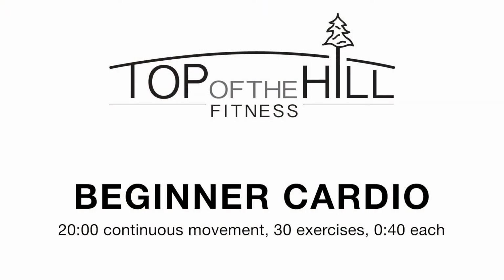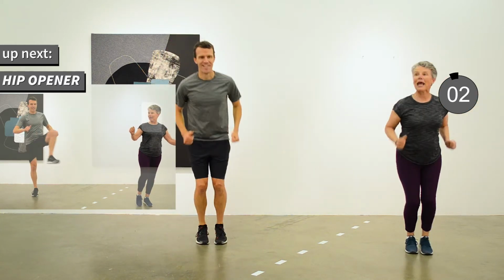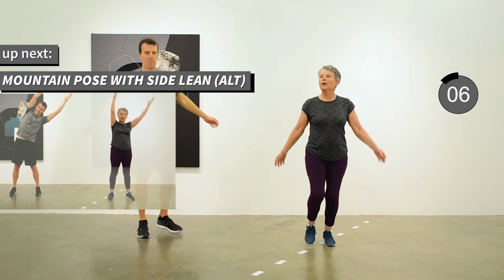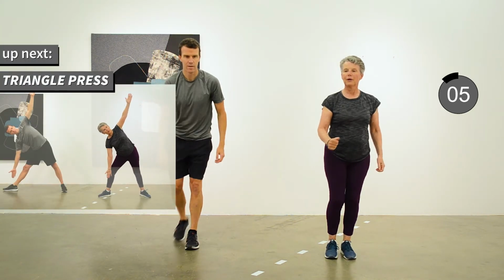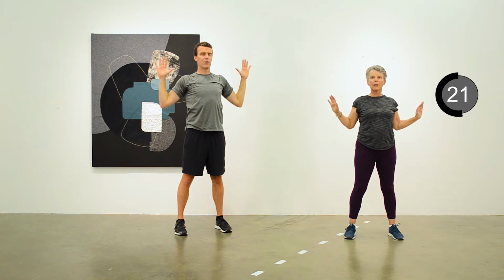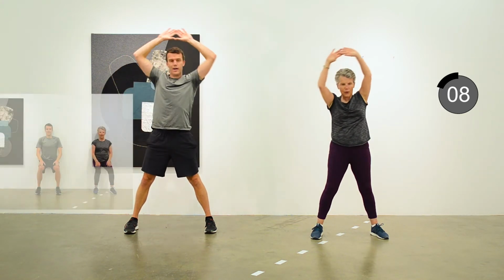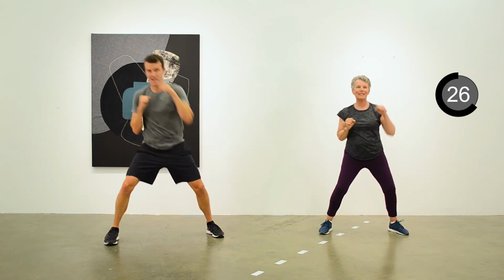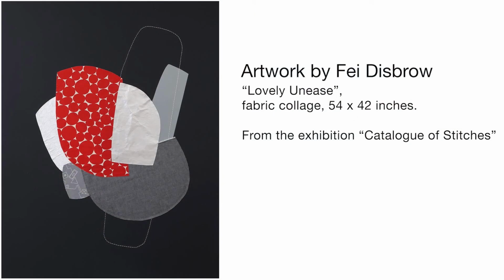20:00 Beginner/Seniors cardio workout // no repeats, all standing, no equipment needed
This is a great 20 minute, continuous movement, low impact workout for older adults, seniors and beginners to do at home. No equipment needed. Stay strong, balanced and flexible! Includes some words from artist Fei Disbrow about her artwork as well.

Thanks for working out with Top of the Hill Fitness. We design achievable workouts for functional fitness. We're middle-aged people (except for Barbara, Shane's mom, who's doing this workout today!) that are mostly trying to keep the moving parts moving! If you enjoy the workouts, please spread the word.

Working out with us also supports the arts! The best way to support the arts is to pay artists for making it, and the artists featured will receive an "image use fee" for their work based on viewership.

workout for seniors
at home workout for seniors
workout for older adults
workout for beginners
at home workout for older adults
easy 20 minute workout
full body workout for seniors
full body workout for older adults
workout for masters athletes
easy full body workout
continuous movement workout